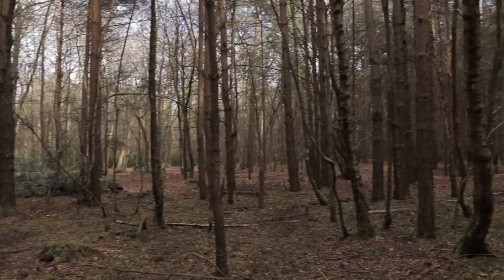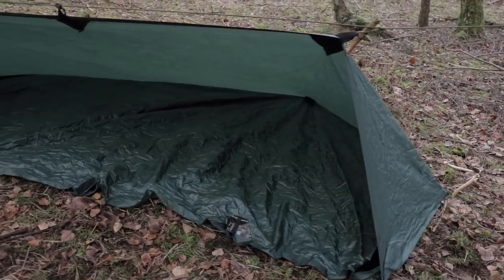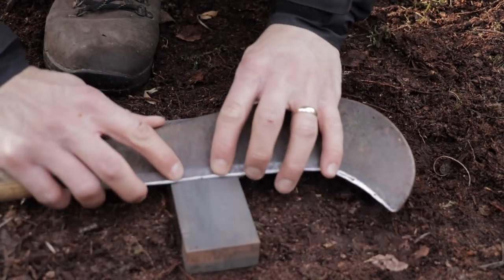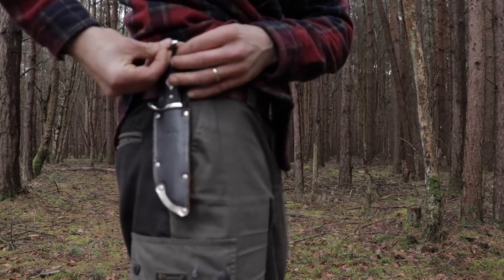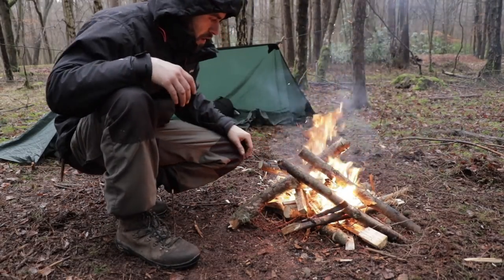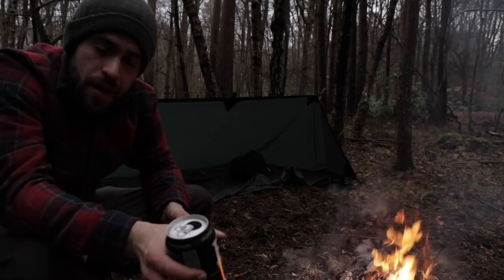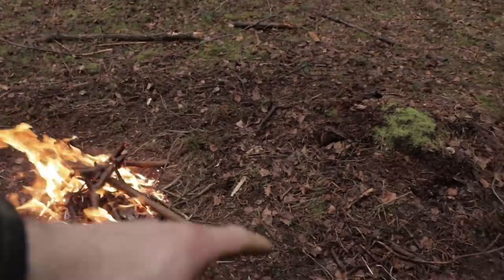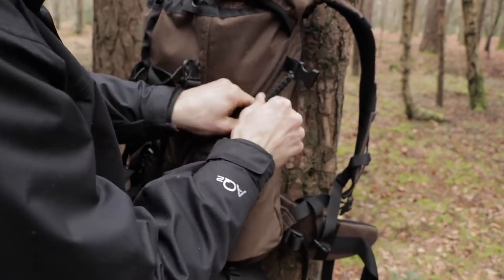Solo Overnight Camp - Stealth Tarp, Winter Camping in Cold Rain, 100 Year Old Tools.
I head out to the Forest for a Solo Overnight Camping trip using a low-profile stealth tarp camp setup. It wasn't long before the cold rain came and as a challenge for this trip I tried to use vintage 100 year old tools. When I arrived in the woods I chose a good spot to camp in a small clearing in the forest. I set the tarp up between two pine trees and knowing that rain was in the forecast, I set the tarp up low to the ground to minimise the cold wind chill. This was filmed beginning of February so winter was in full swing in the UK. The Challenge was to try and use some old vintage gear to process firewood, light the fire and for general use around camp. It wasn't easy, as I soon found out when the axe head nearly came off when chopping wood. At one point a huge downpour of rain came, which almost got the shelter soaked. I cooked up some rice on the fire and collected more firewood for night.
Throughout the video I show how to set up a tarp, how to light a fire with natural materials and other winter camping and bushcraft tips. The following morning I had to get the fire going again, this time by traditional flint and steel. I cooked up some bacon and made a fresh cup of coffee! Hope you guys enjoy the adventure!

Tarp used in this video